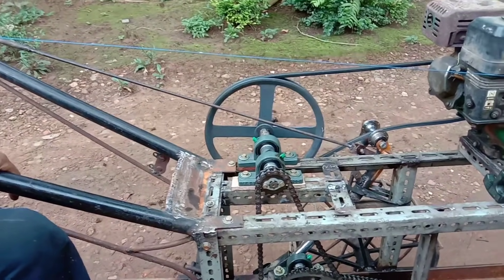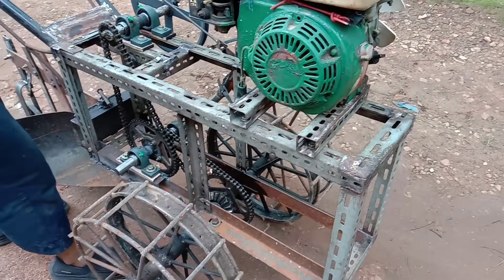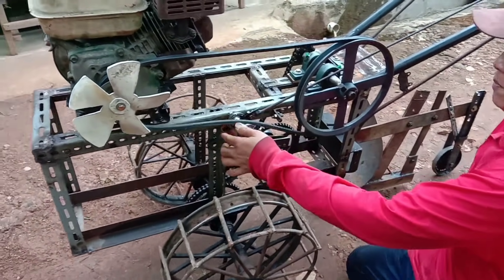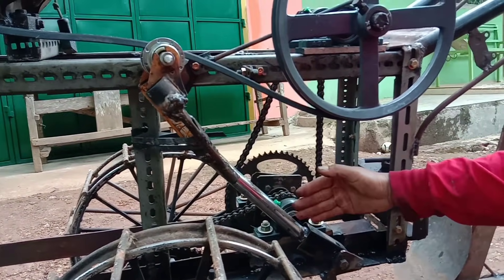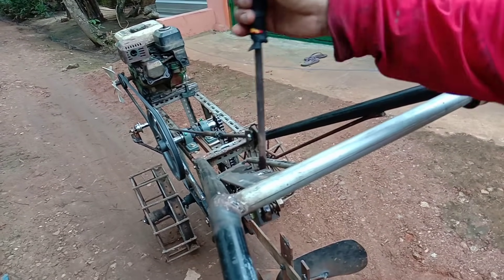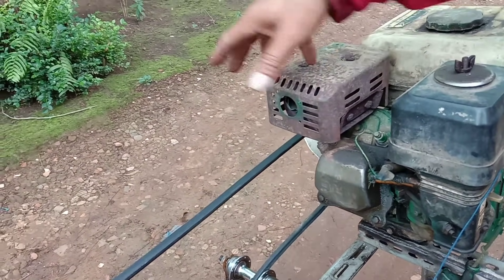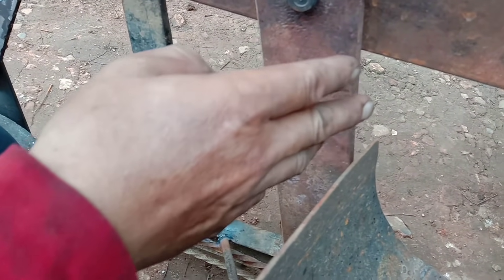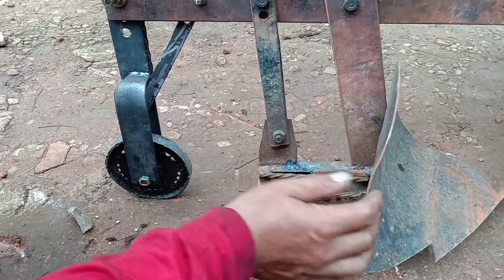Traktor mini rakitan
● Saya ucapkan banyak terimakasih
● Kepada kalian yang sudah menonton vidio ini, yang sudah melihat channel youtube saya Dan jangan lupa suport saya